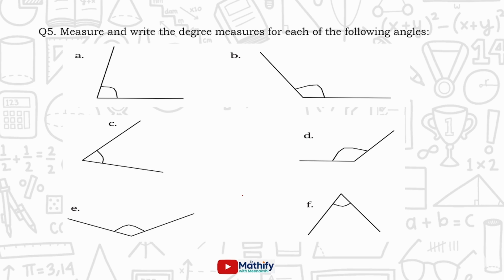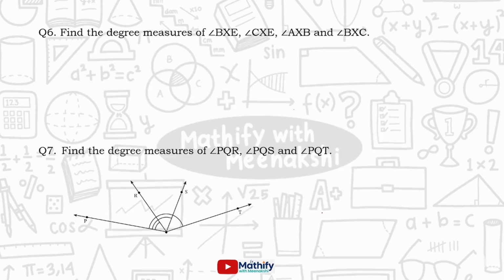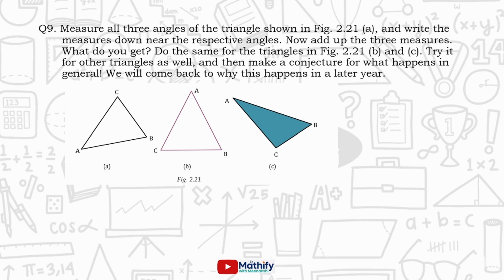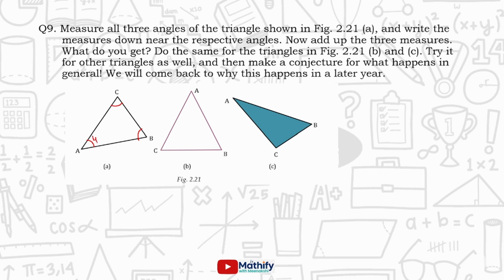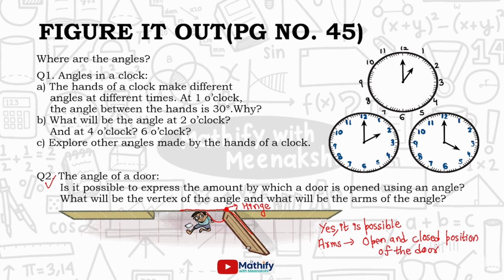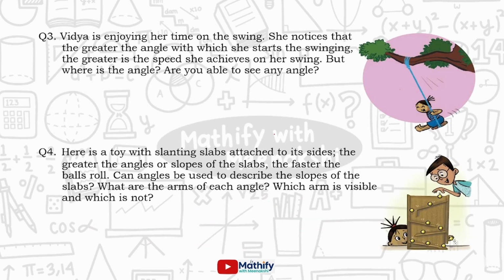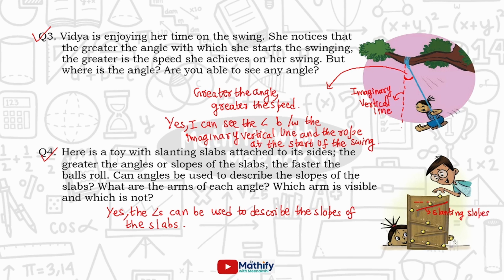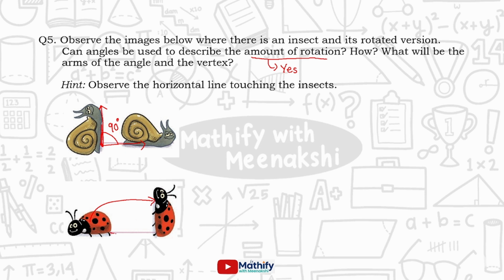Class 6th- Ch 2 - Lines and Angles -Part 4